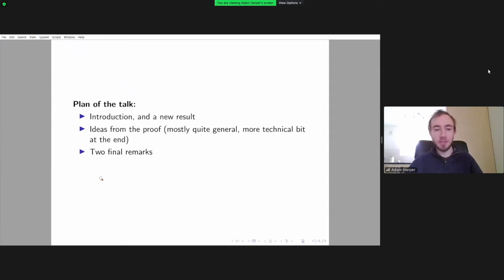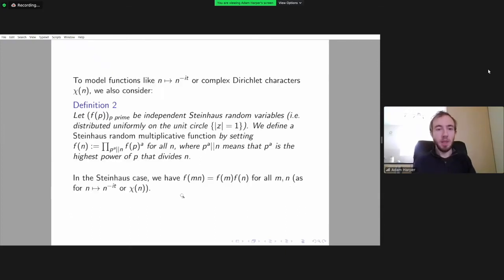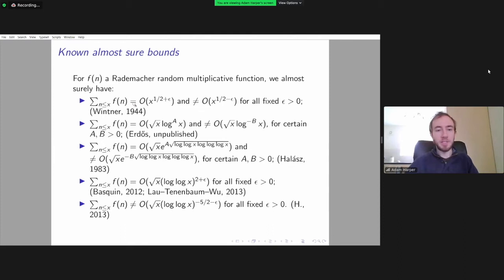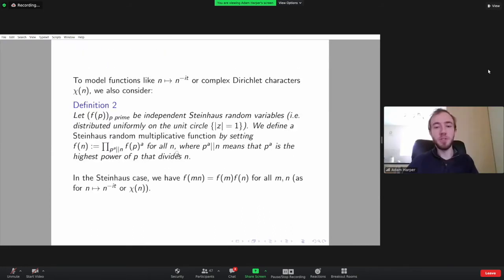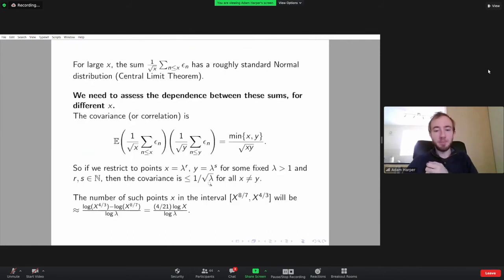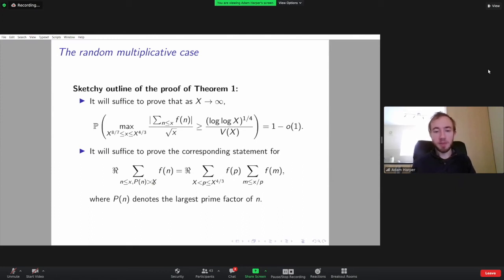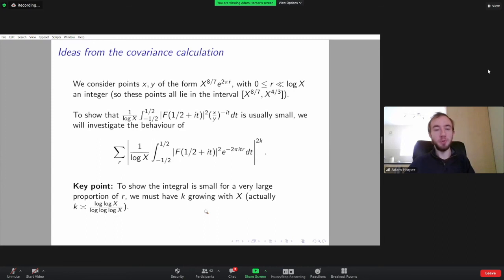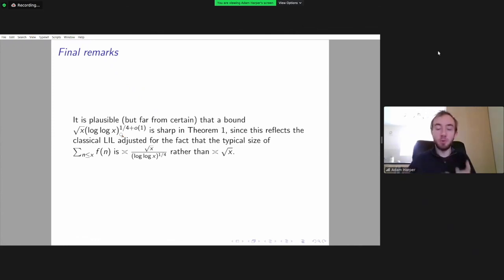Large fluctuations of random multiplicative functions by Adam Harper